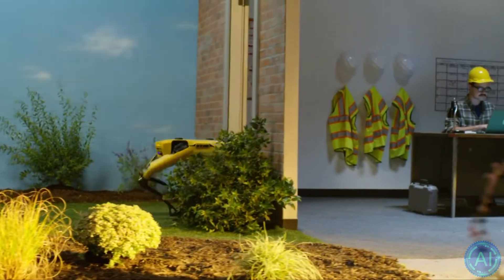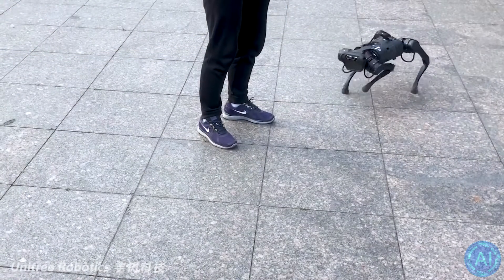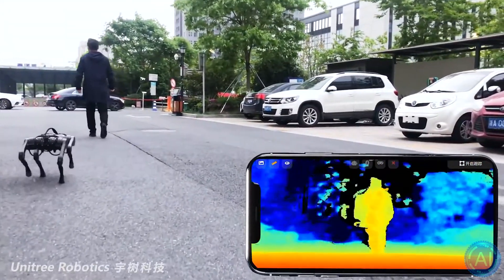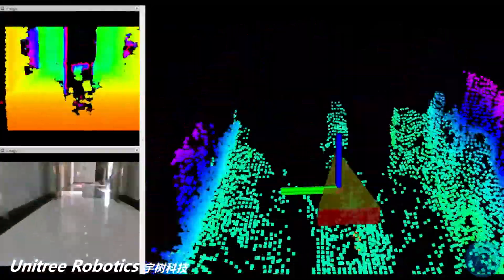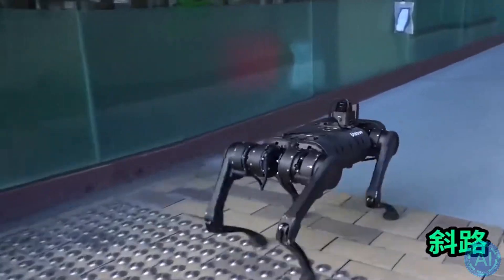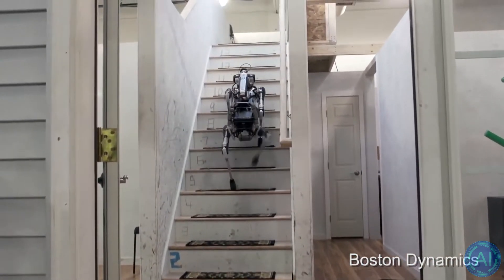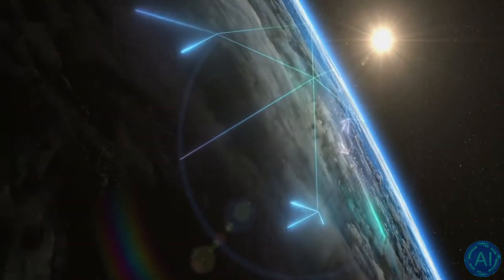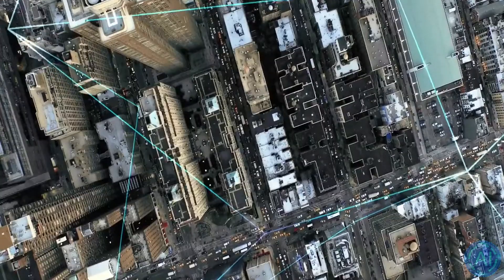Cheapest Robot Dog - UNITREE ROBOTICS: Boston Dynamics Spot Alternative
Getting your own Robot which is actually better than Boston Dynamics Spot, for an affordable price that's much lower than Spots sounds impossible. But Unitree proved that cheap dog robots are indeed real and the different versions: Unitree A1, Aliengo, BenBen and Laikago can already be bought for less than $10000 dollars. Each of them have different advantages and capabilities, but are generally faster at walking, have bigger batteries for longer durations and can do tricks like backflips compared to Spot.

Unitree Robotics is a chinese energetic start-up company that focuses on the development, production and sales of high-performance quadruped robots.

TIMESTAMPS:
00:00 What is Unitree?
01:21 Unitree A1
02:04 Unitree Aliengo
02:52 Other projects
03:13 How they work compared to Boston Dynamics
06:31 A1 Trailer
07:51 Last words